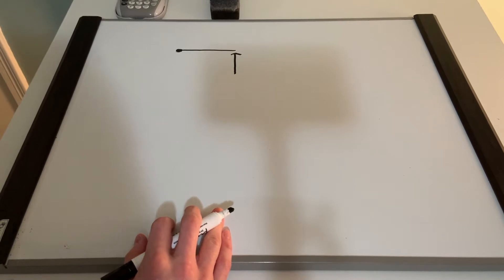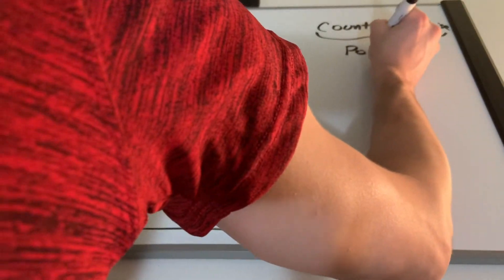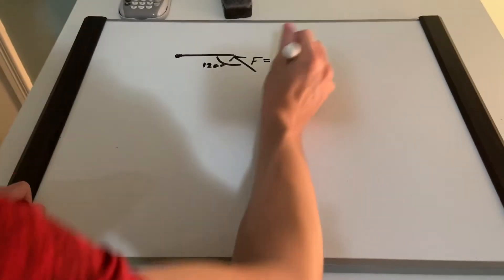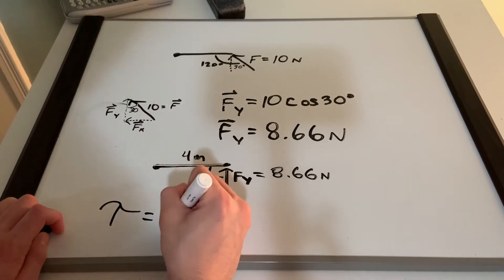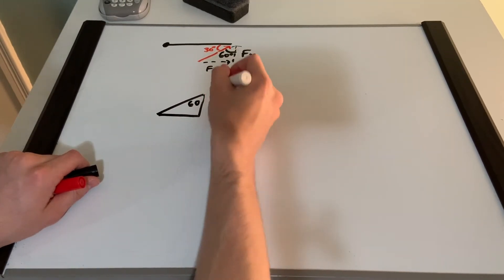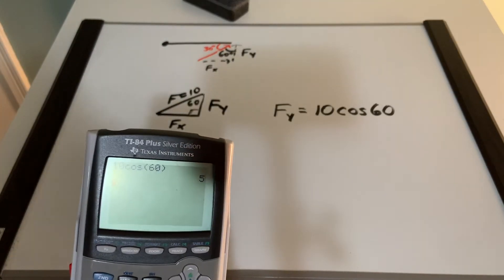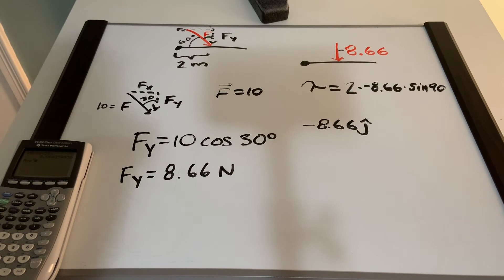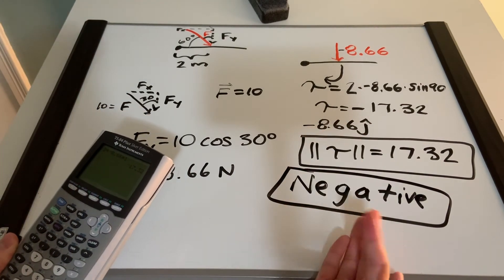Calculating Torque of a Rotating Door.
I break down the concepts of calculating torque by using T=r·F·sinΦ

Knowledge of breaking resultant vectors into its components is needed for this video!